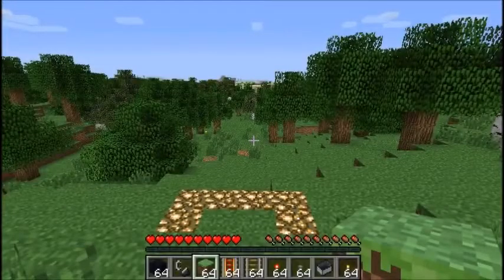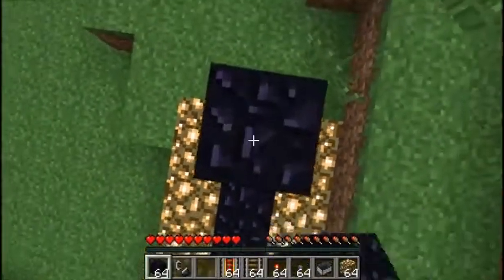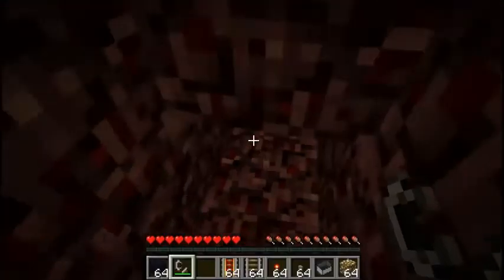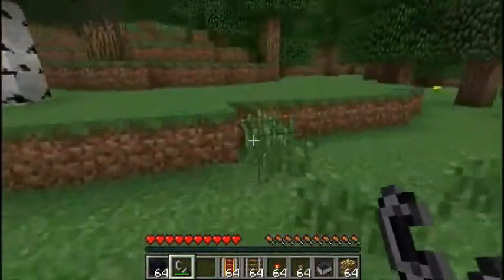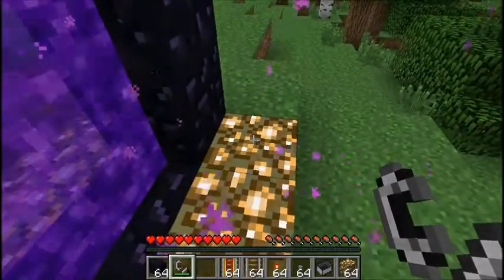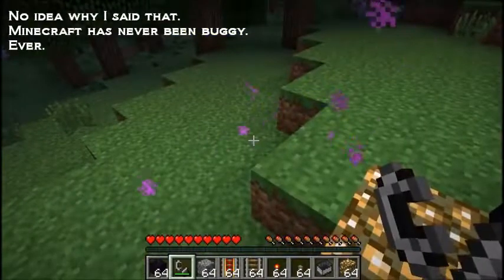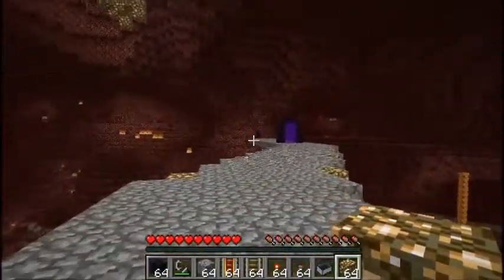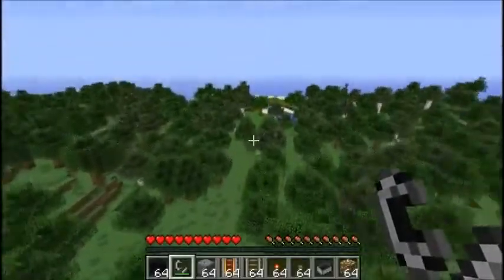Minecraft Tutorial How to Link Nether Portals